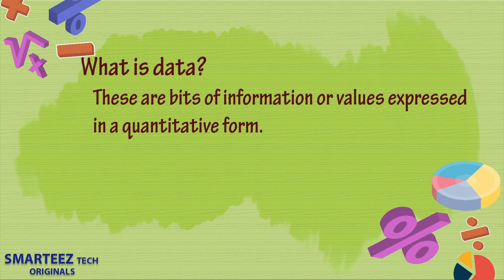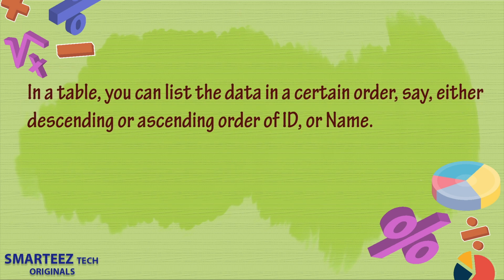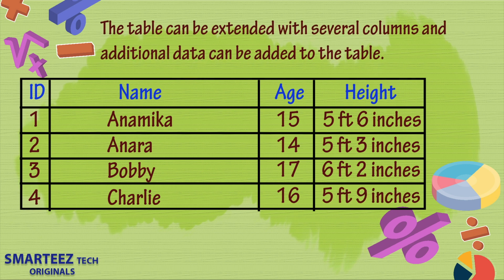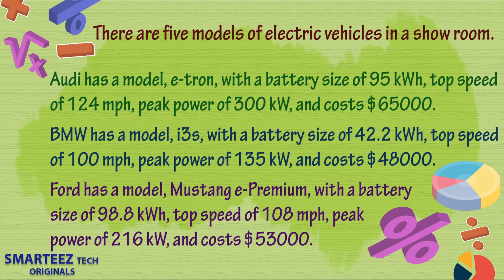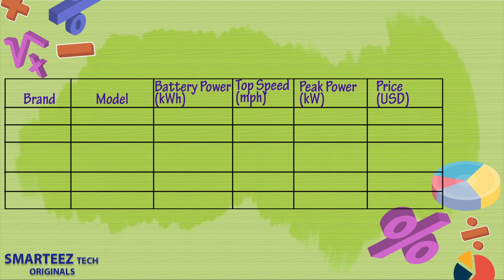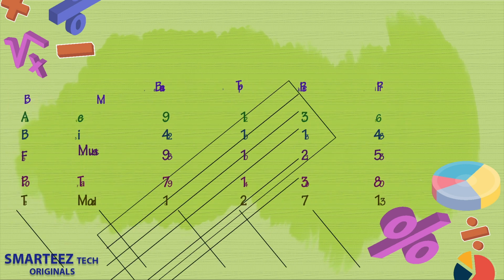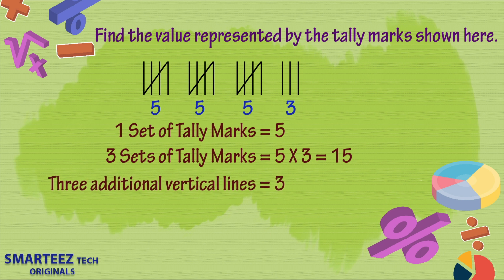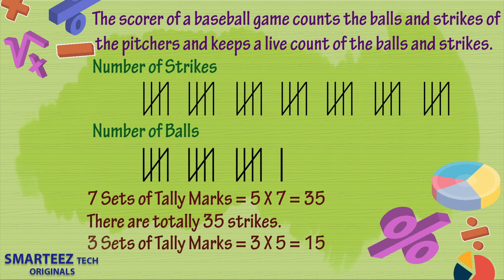TABLES AND TALLY MARKS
Representing data through a table is a very simple and popular way of graphical representation of data. It has been one of the common and oldest way of representing data. Tally marks are short straight lines, grouped as fives, and is usually used during live events